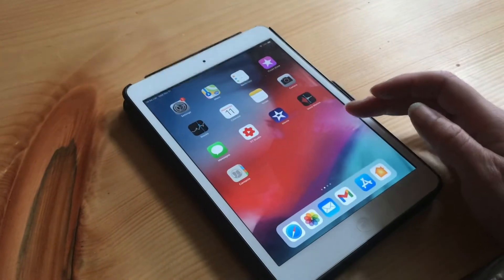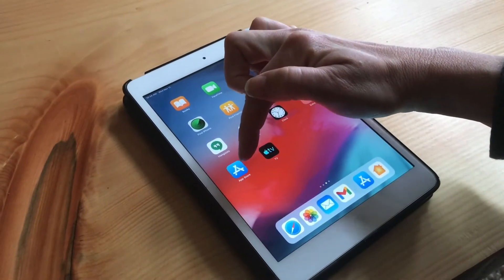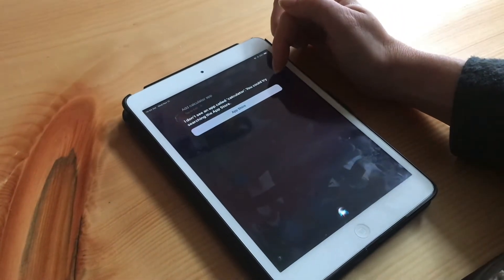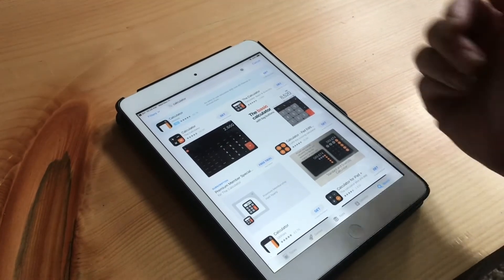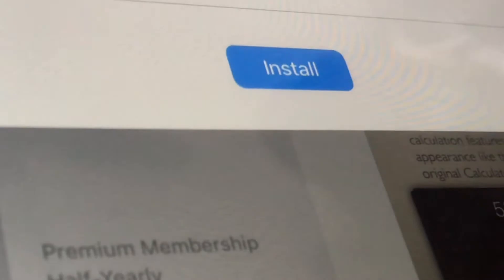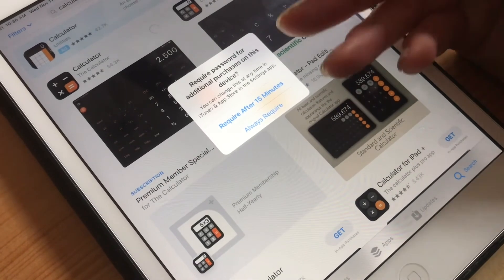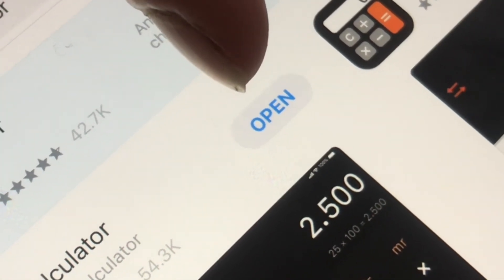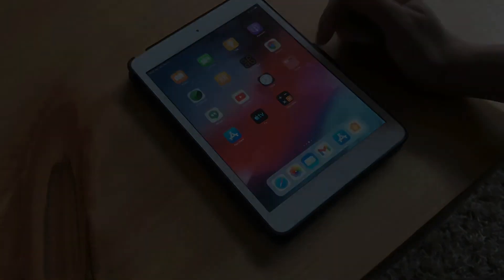how to INSTALL “apps” and “games” to iPhone, iPad and iPod Touch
Installing an app or game on your Apple device is easy when you know how. In this video will go through the process